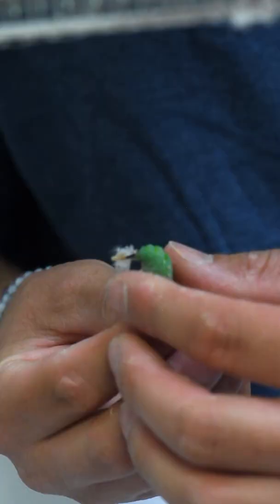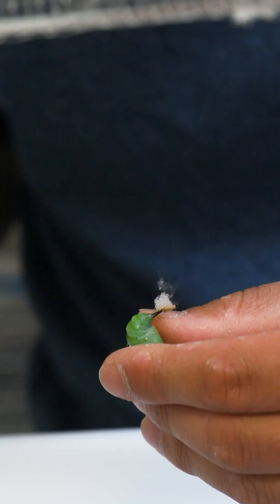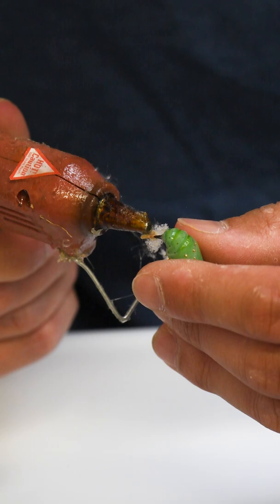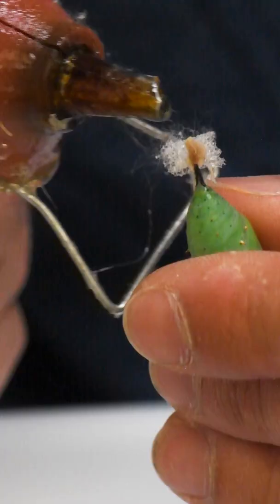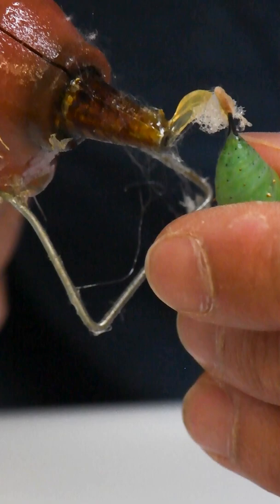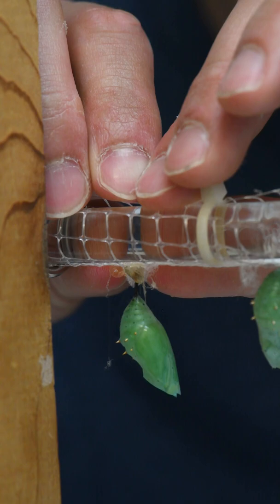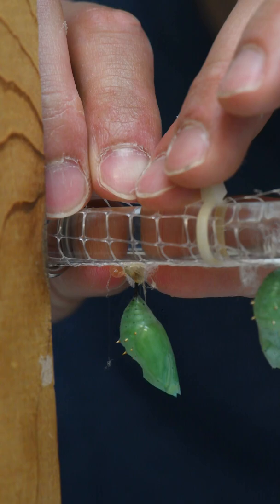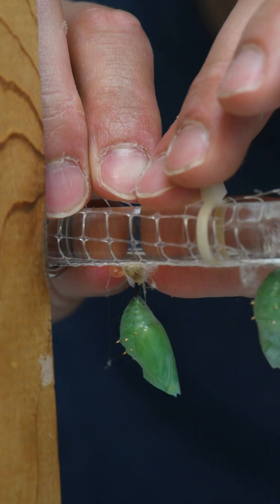Wiggly Malachite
The Malachite butterfly (_Siproeta stelenes_) has pretty good moves for a chrysalis.